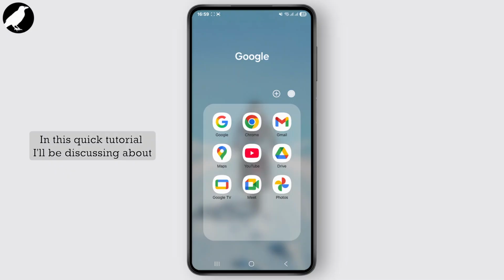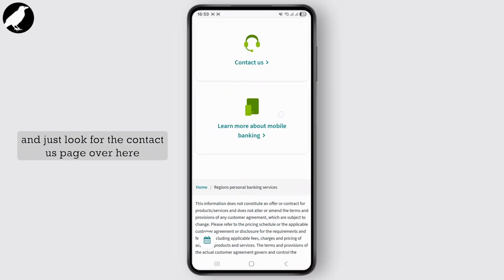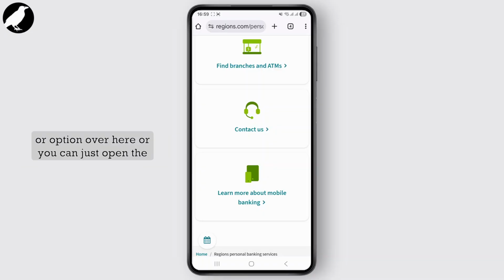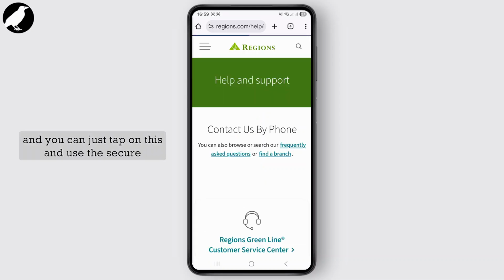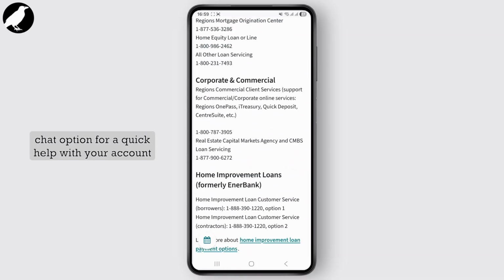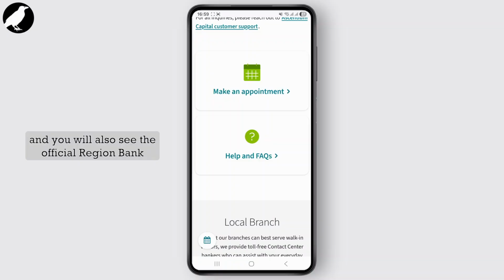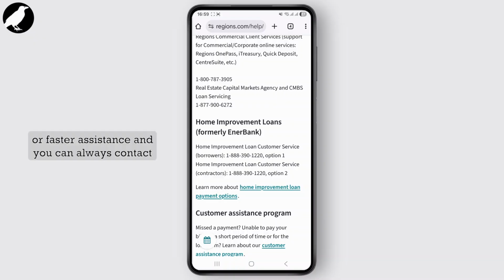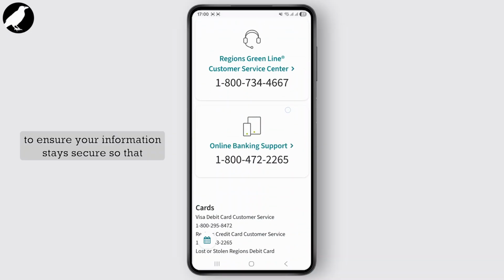How to Contact Region Bank Customer Support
How to Contact Regions Bank Customer Support (2025)! Need to get in touch with Regions Bank for account help, inquiries, or assistance? This video will guide you through the steps on how to contact Regions Bank customer support quickly and easily. Whether you're asking, "How do I contact Regions Bank?" or need help with finding the right contact options, this tutorial has you covered. Learn the phone numbers, online support options, and tips for getting assistance efficiently. Watch now to see how you can reach Regions Bank customer support today!

Timestamps:

00:00 How to Contact Regions Bank Customer Support
00:10 How Do I Contact Regions Bank?